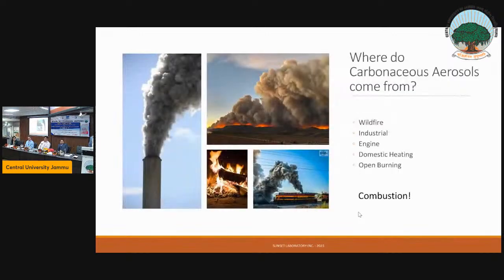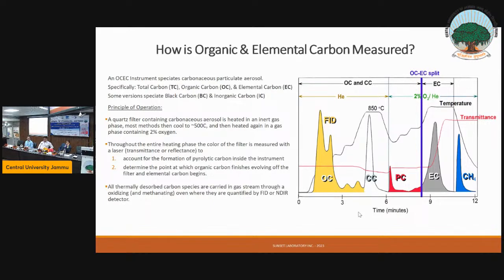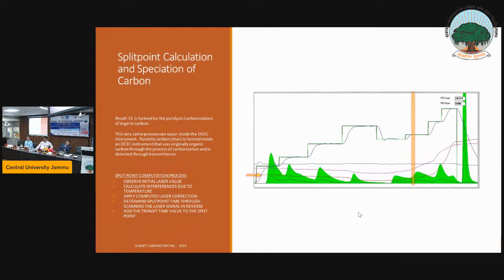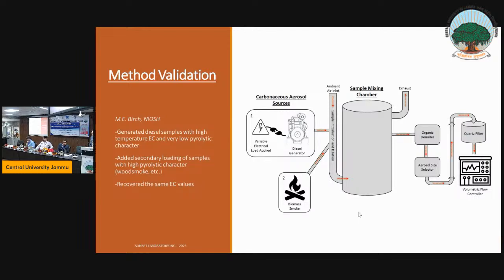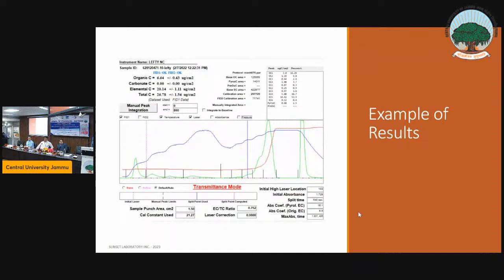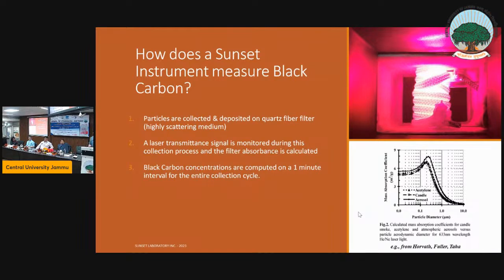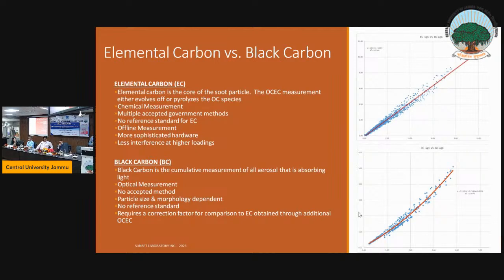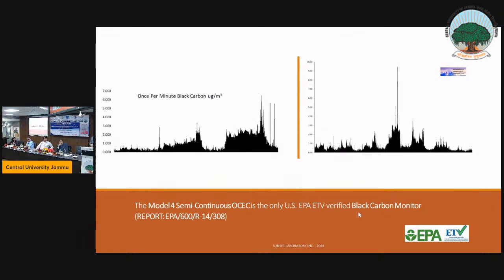Winter School 2023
organized by Deptt of EVS